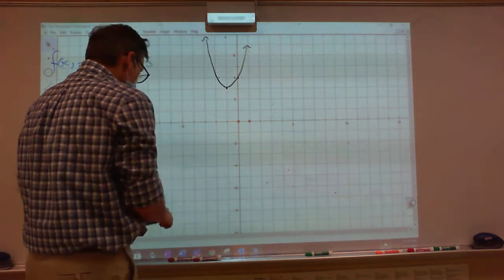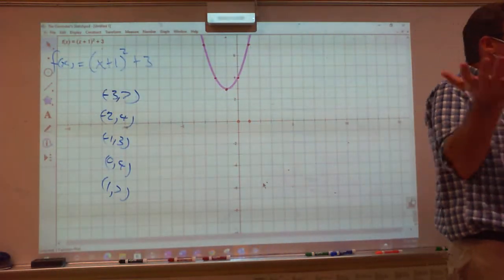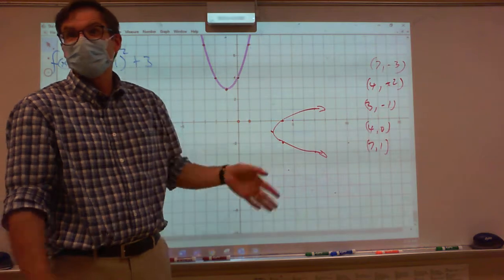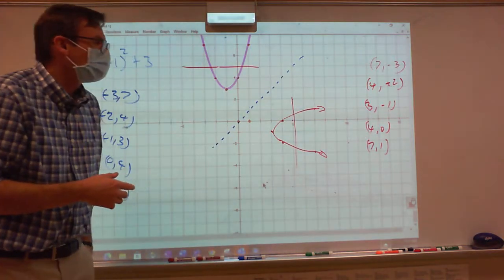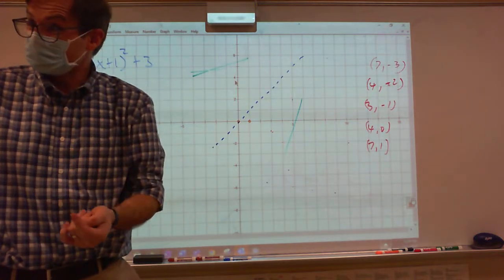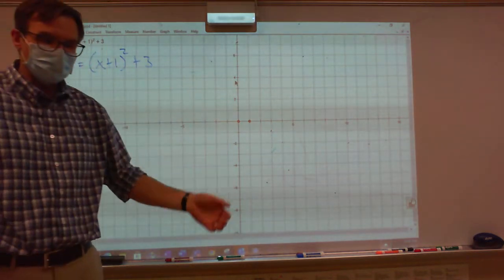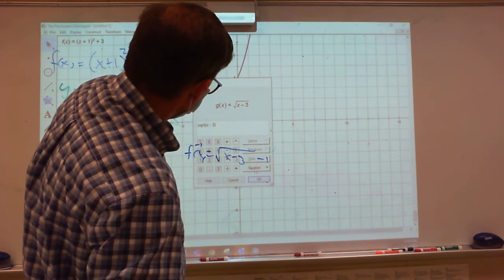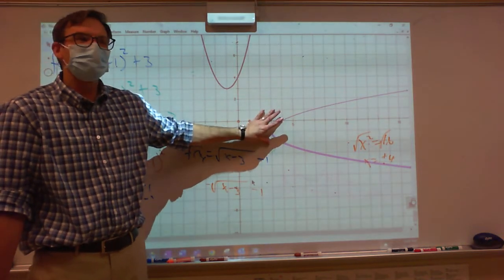inverse day 2